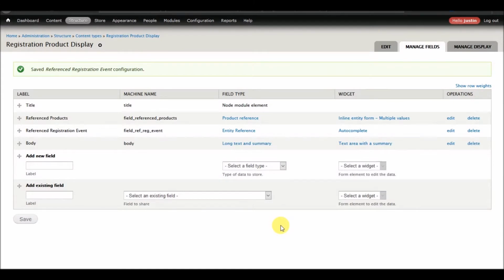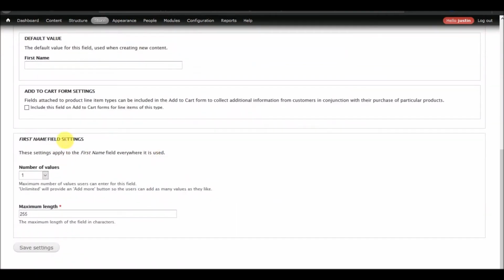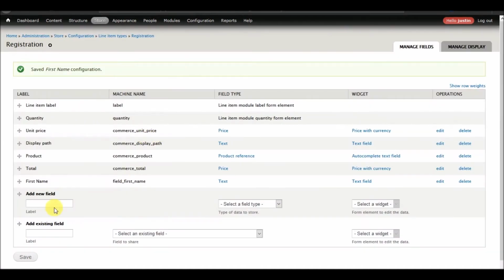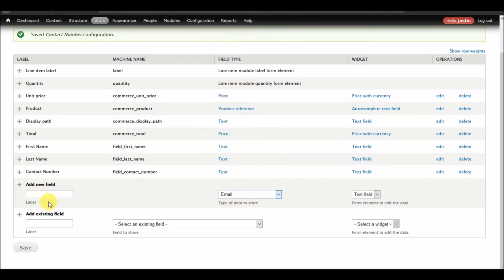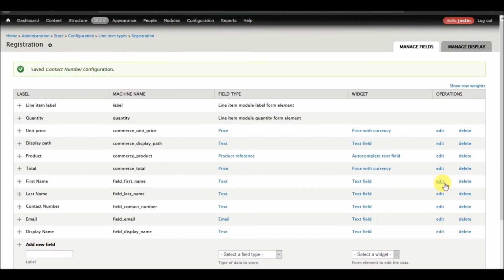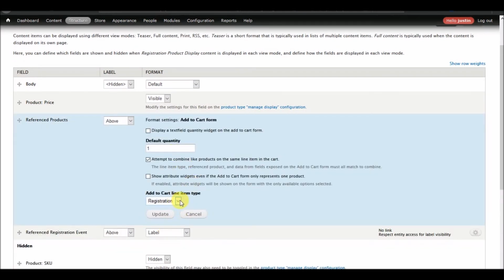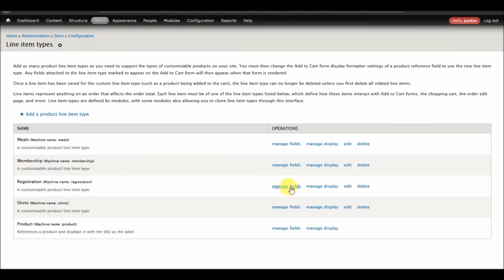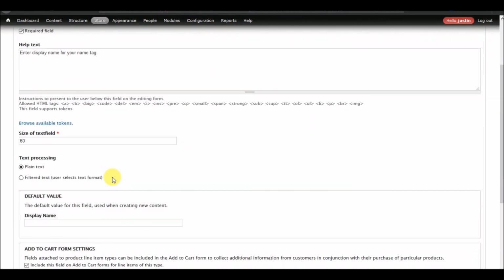Lesson 11 - 2018 Drupal 7 Registration Platform - Custom Line Item Types